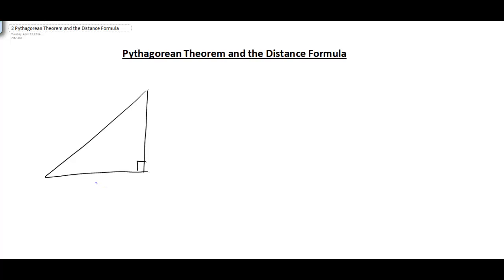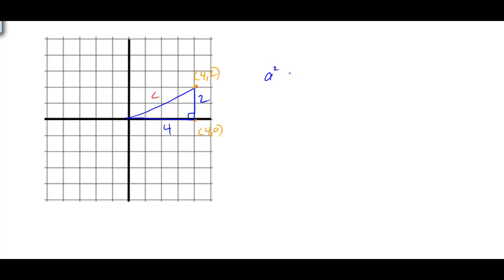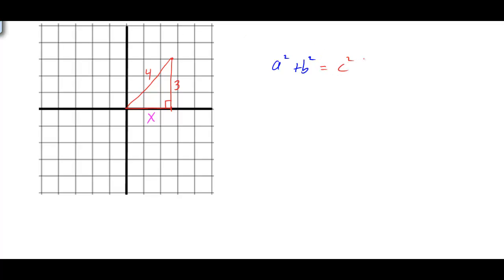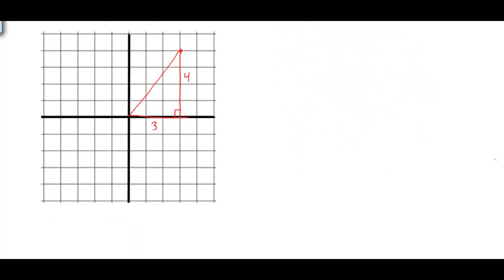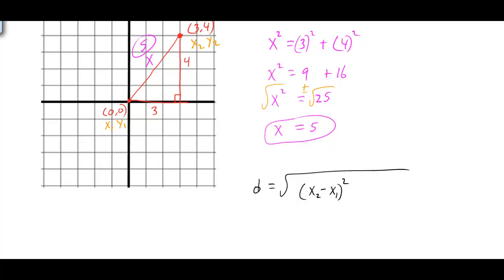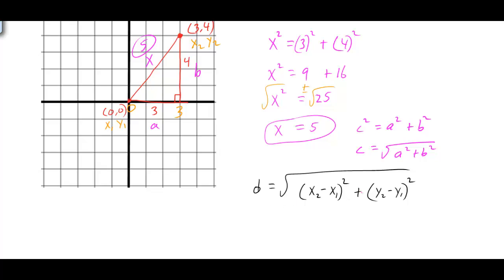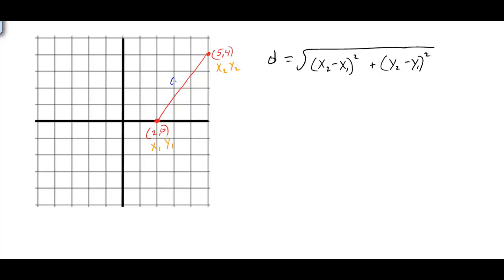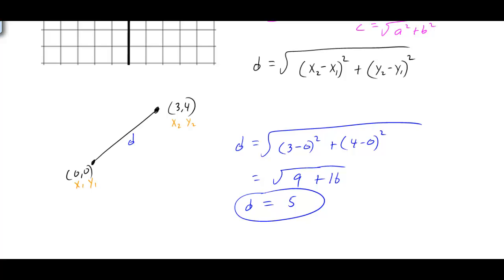Pythagorean Theorem and Distance Formula